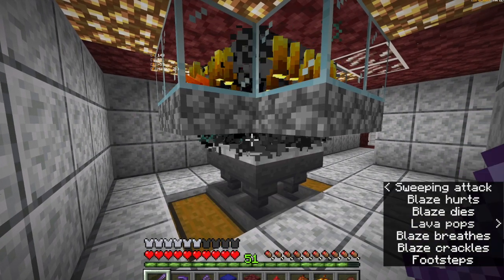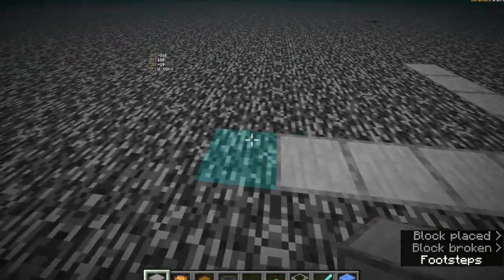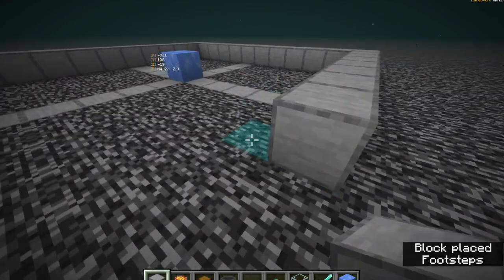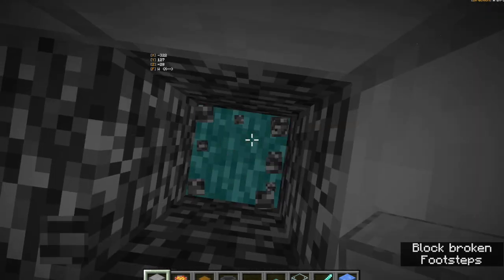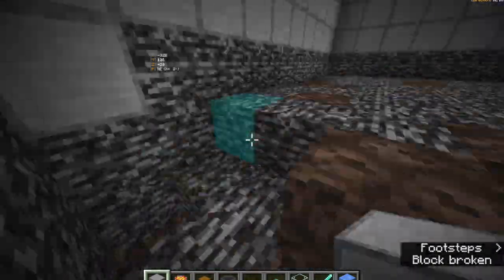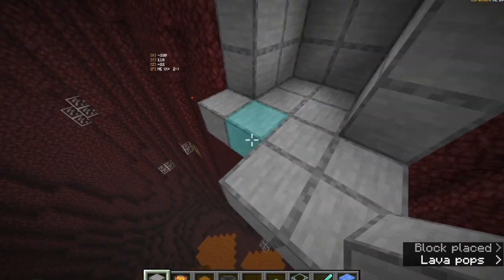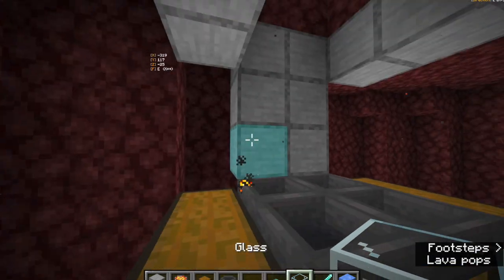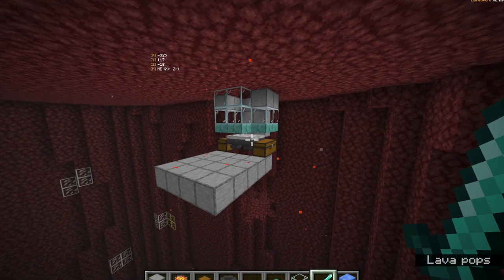How To Build A BLAZE FARM in Minecraft 1.16 Java Edition